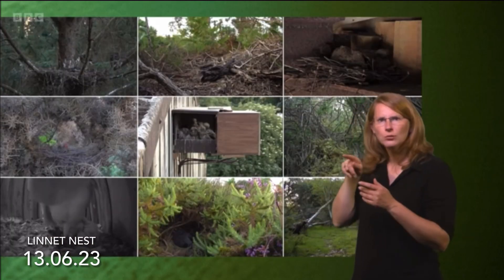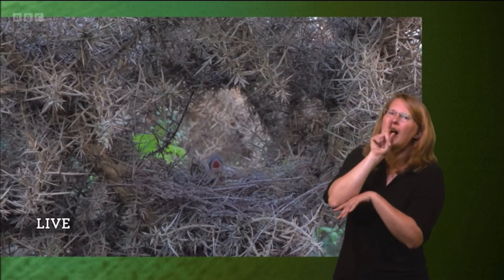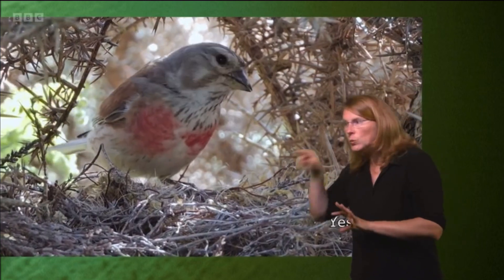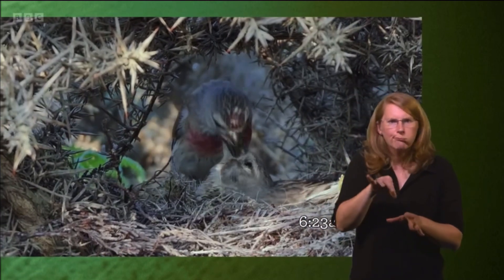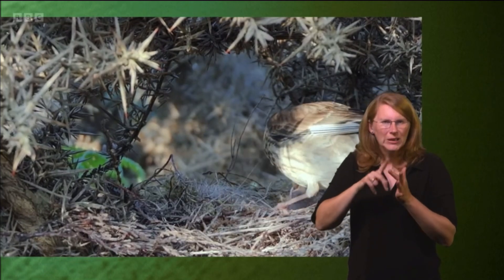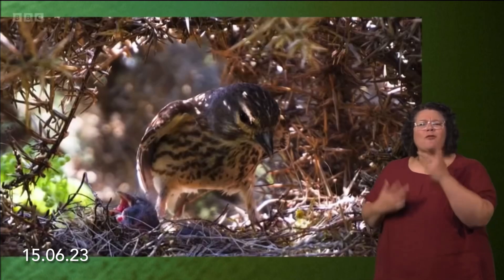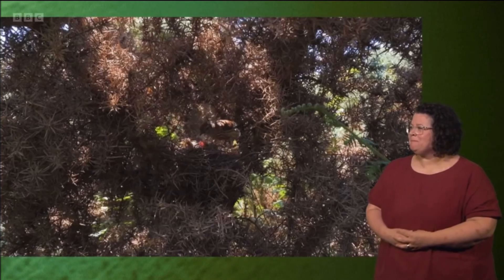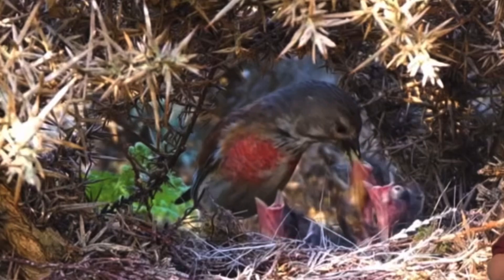Compilation of the Linnet Nest Cam | Springwatch 2023 (signed)